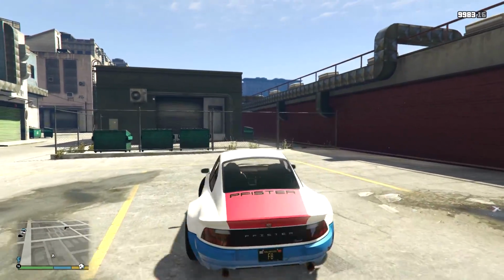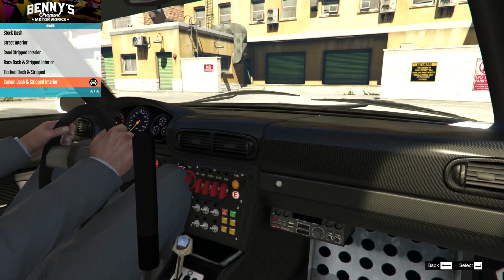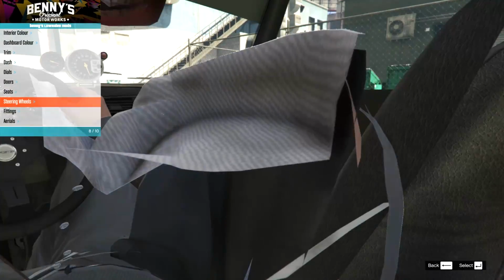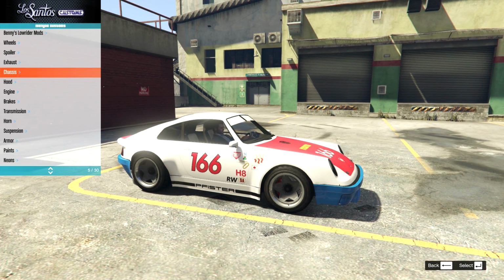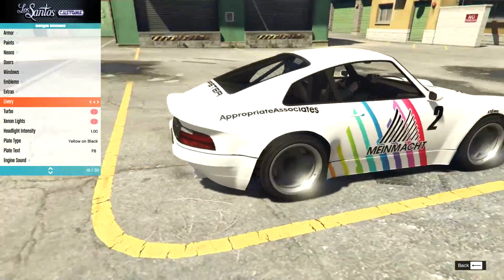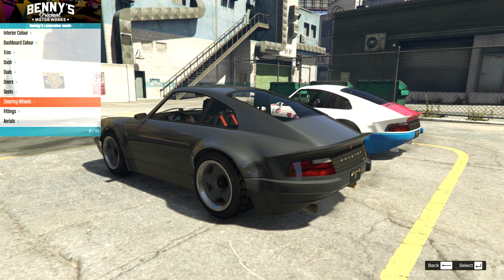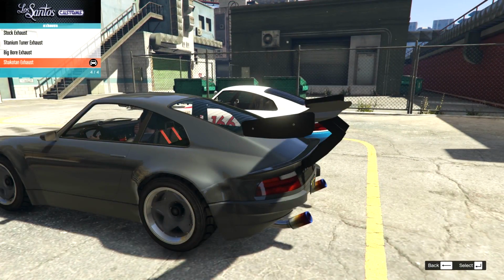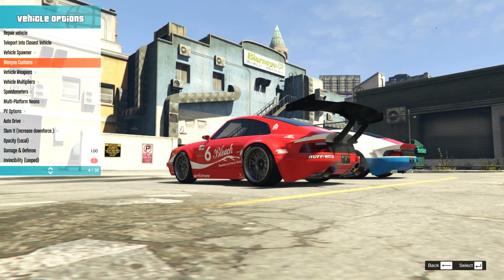CLASSIC STYLE COMET RETRO TUNING (NON-WIDEBODY)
Non Widebody Version of Comet Retro from latest GTA 5 DLC. GTA Online Porsche Tuning.